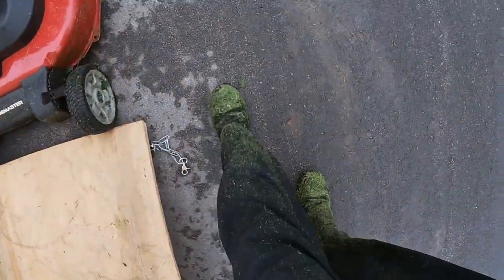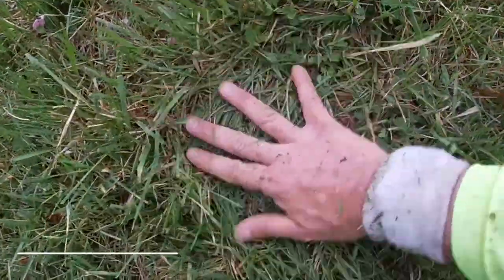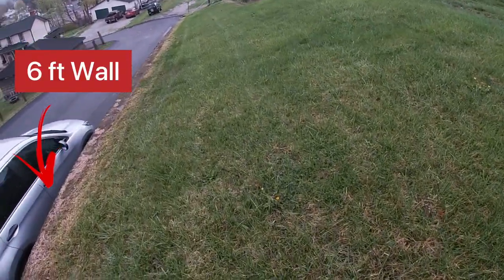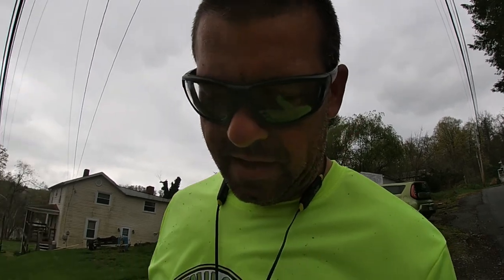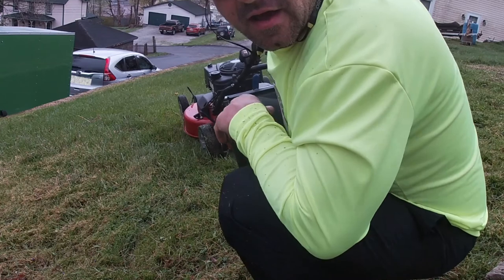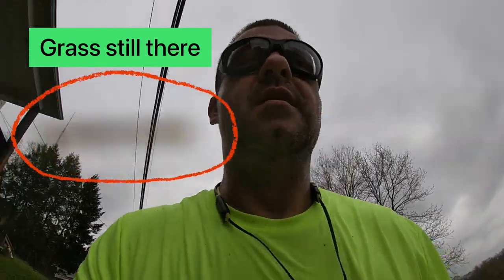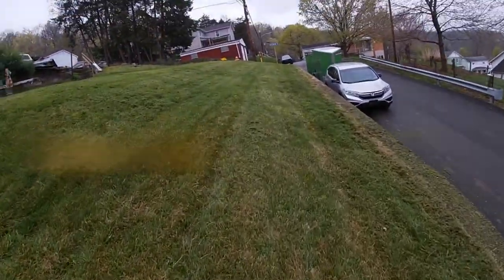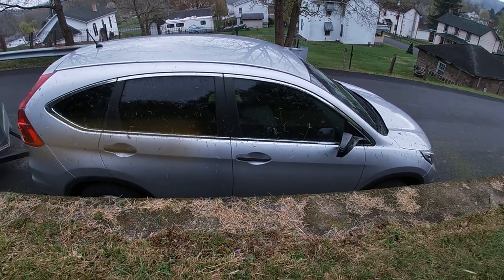Mowing a Steep/Sketchy Wet Slope (Don’t Make This MISTAKE?)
🚨READ FULL DESCRIPTION - In this video I am using the toro timemaster to mow a weekly property. On this property is a few dangerous sketchy wet slopes with a 6ft wall drop off. I am Mowing a Steep Wet Slope Using The Toro Timemaster I also talk about the mistake I made the week before make sure you check your surroundings.